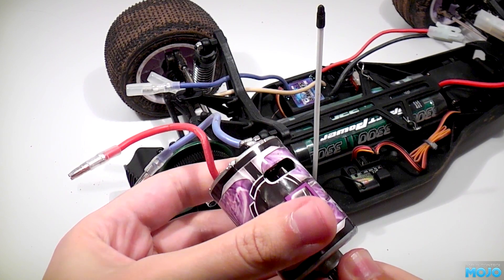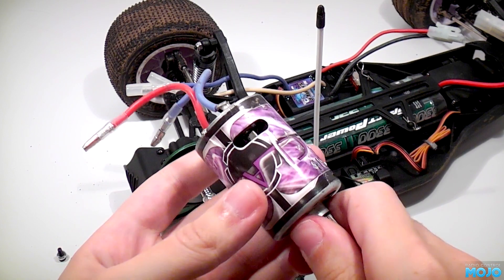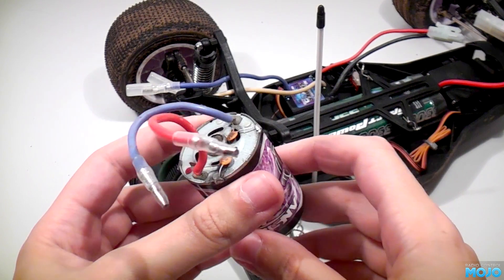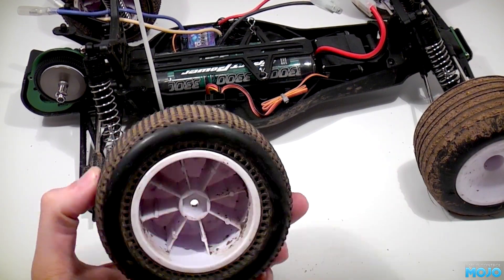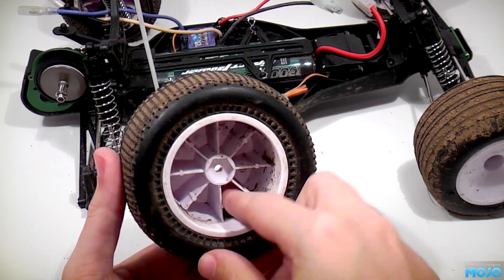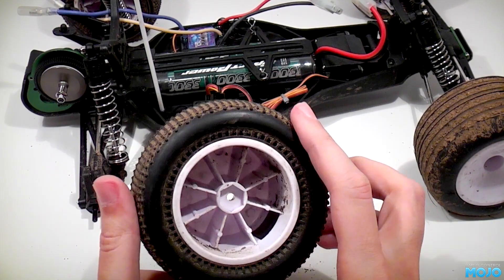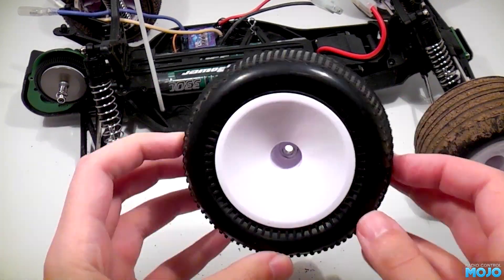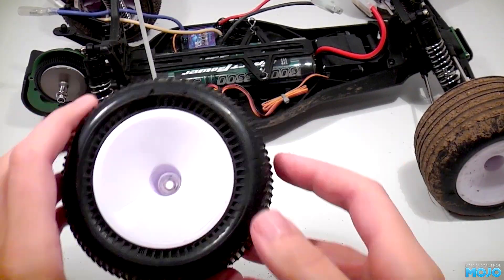Quick Tips - Cleaning Tyres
Welcome to RCMojo, this is the first of our Quick Tips videos where we have a quick look at cleaning tyres.